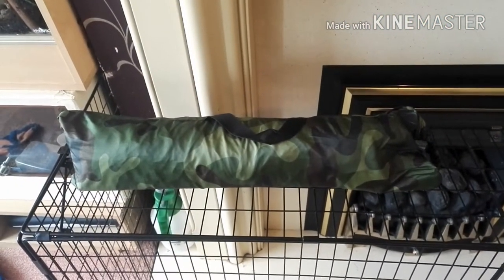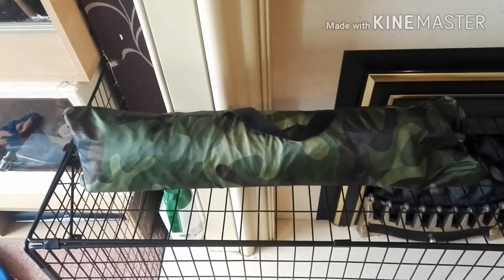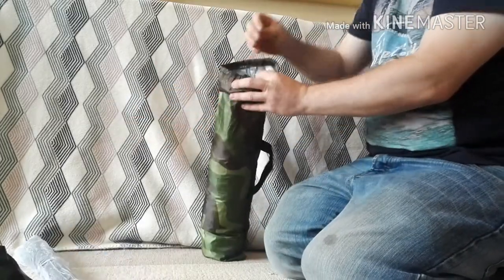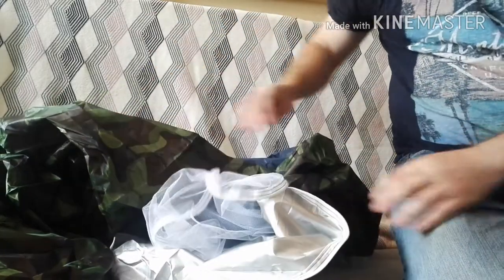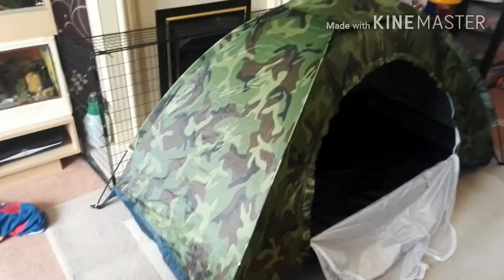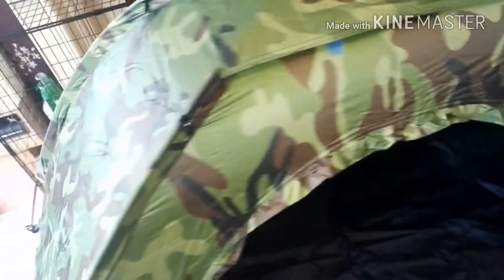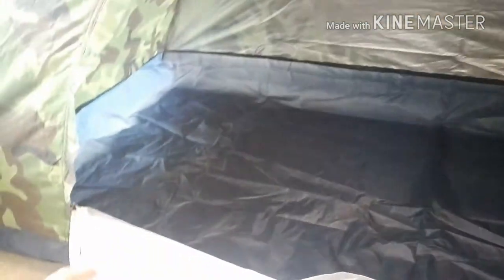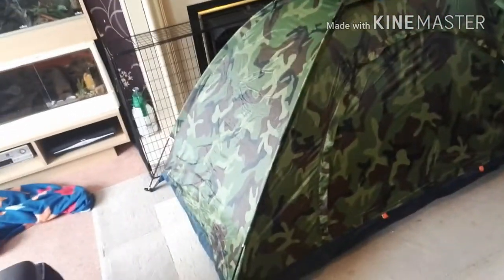A cheap tent for a festival/fishing/wild camping?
I ordered this tent because I wanted something cheap that I could use just a couple of times at a festival or even a wild camp in the rain. I found out its not very wide, ment for adults but be fine for kids.

To buy one...